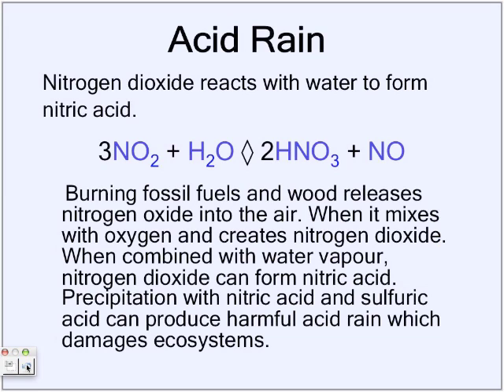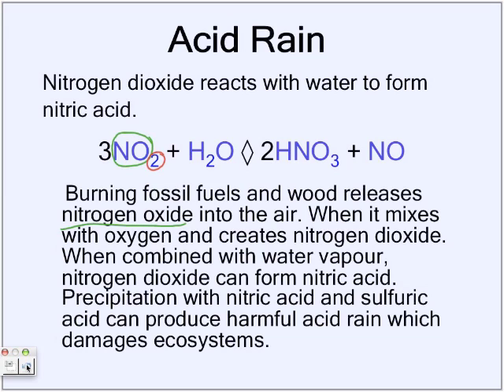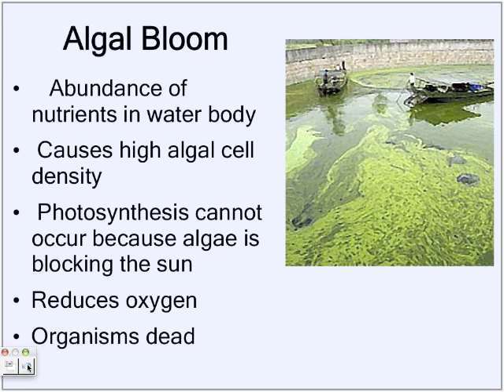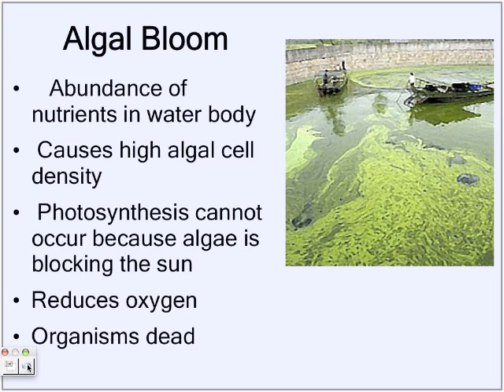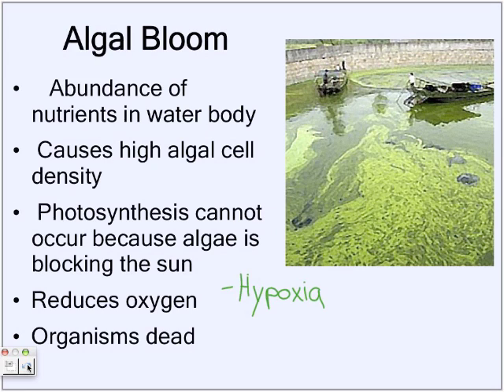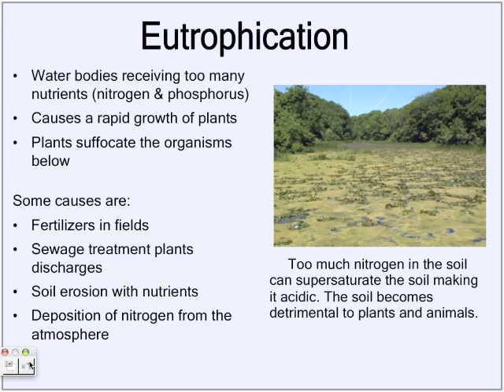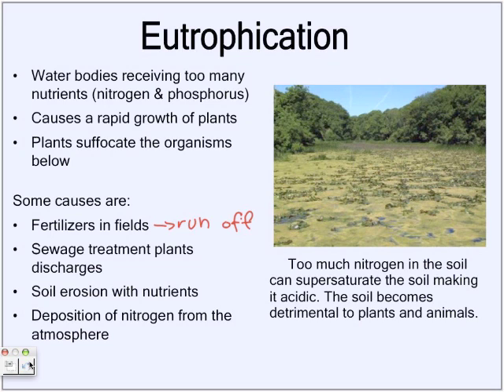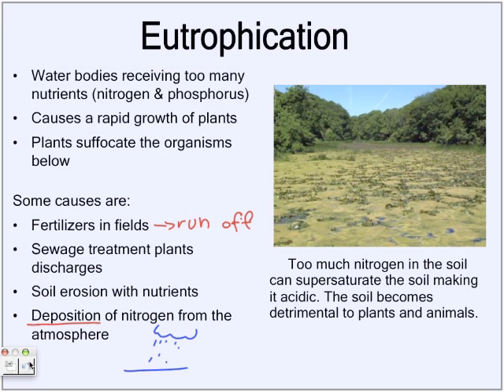Effects of Nitrogen in Ecosystems by Angel & Shellana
The following video was created by my MST students: Angel & Shellana. This is part 2 to the nitrogen cycle and looks at the adverse effects nitrogen overload has on our environment. For more STS videos, check us out on iTunes by searching "Papapodcasts".